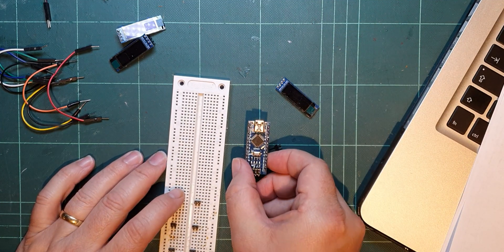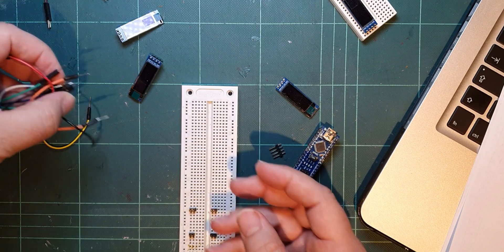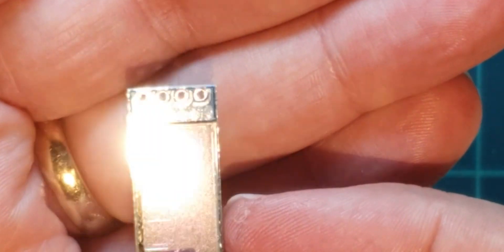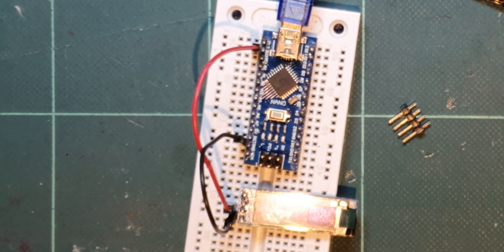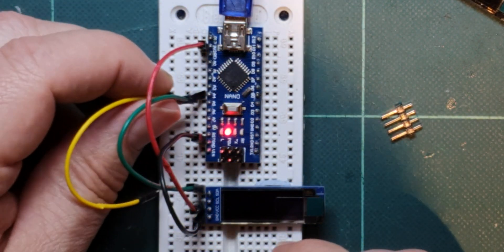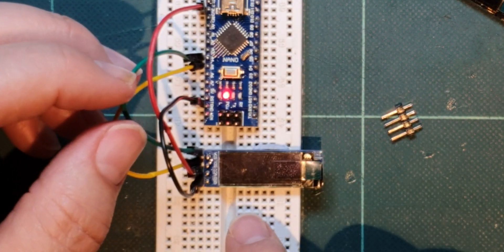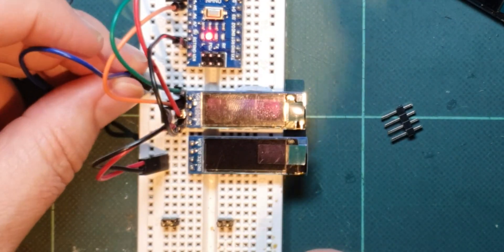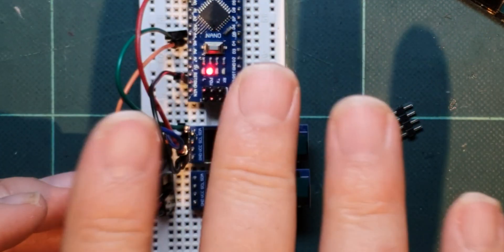Wiring up an OLED screen with a breadboard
Just a simple explanation of how to use a breadboard to wire up an (I2C) OLED screen to a microcontroller board (this time an Arduino - but a Pi Pico would be the same but different pins)

Sorry for the soft focus in this in a few shots.  Wasnt paying attention.

EBAY UK LINKS
Breadboard
Arduino Nano
Dupont connectors  I used male-male in this video
Oled  i2c 128x32

EBAY US LINKS
Breadboard
Arduino Nano
Oled  i2c 128x32